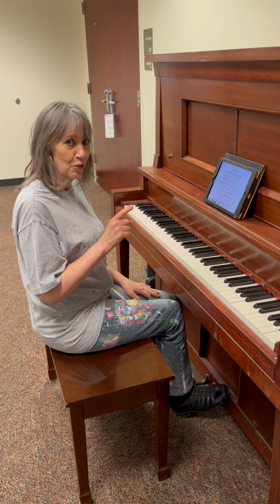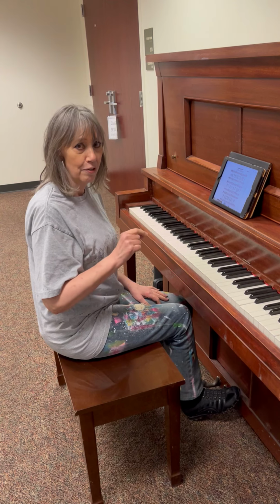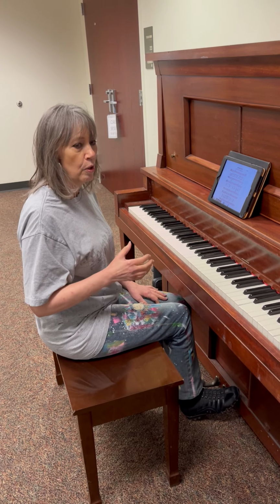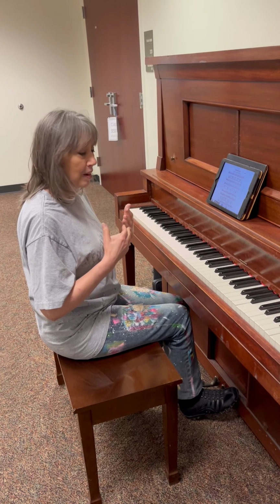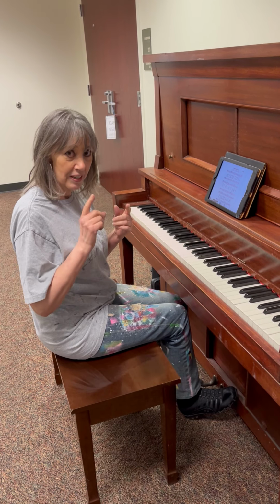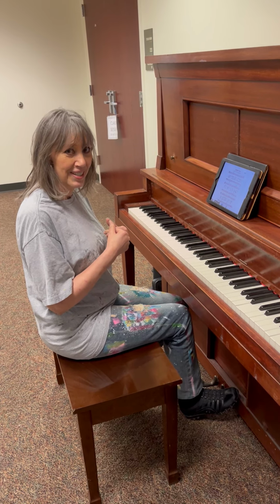Playing the Piano, Part 2, Amazing Grace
As you can tell in this video, I am still rusty and made some mistakes, and even started over.  Sometimes, that is what you have to do.  It's okay to start over.  I show you how a friend helped me and showed me where G above middle C was on the piano and on the song "Amazing Grace."  Counting up and down with the notes and sharps for this song was how I learned.  I played the treble clef with two fingers before I learned the bass clef area and then added them together.  My finger placement is not perfect, but it works for me.
The song "Amazing Grace" is a very special song to me.  It was the very first song that I learned to play, and it was my Dad's favorite song.  He pastored small churches, so I am a PK (preacher's kid).  I think I was the only child they had that did not rebel.  I loved helping with everything and even typed my Dad's sermons when I was in high school.
When I play spiritual songs, I feel God's presence.  Spiritual songs are easier for me to play because they are what I learned in the beginning.
I do like a challenge, so I have tried to play other music.  The next video will be me playing "The Music of the Night" which is definitely a challenge.  It has five flats and four sharps, and it changes back and forth in this song.  Four sharps are the toughest for me, but I am meeting the challenge to play this song in the next video.
I am having so much fun!  You will also see in the next video that I was able to get a used piano after not having a piano for many years.

Besides "Playing the Piano" videos, you will see videos relating to business, art, painting, cancer, fashion, cooking healthier, and more.